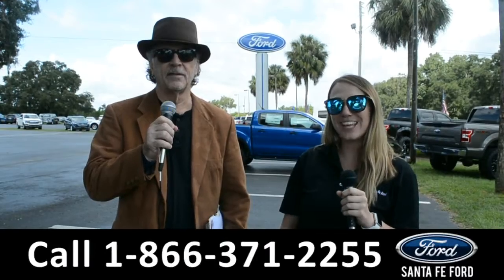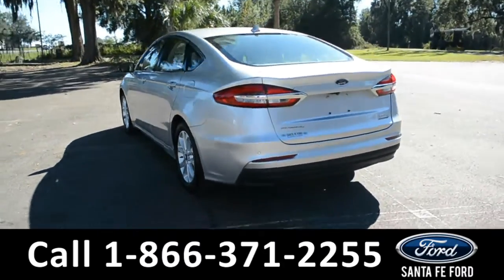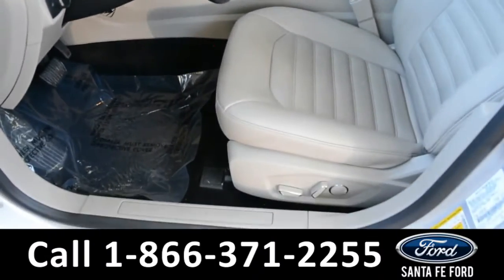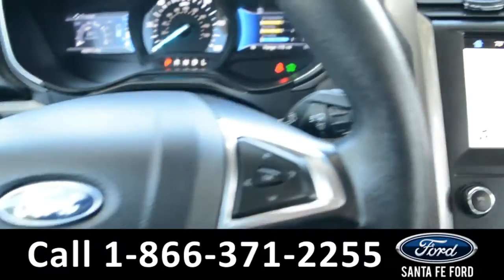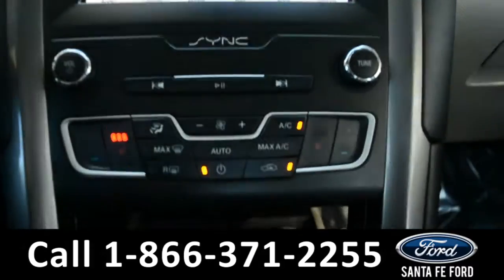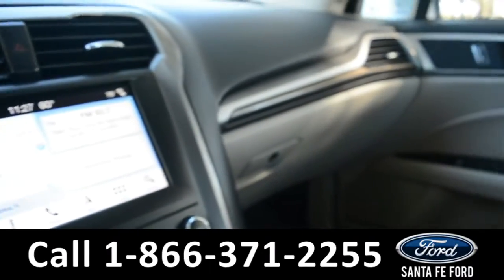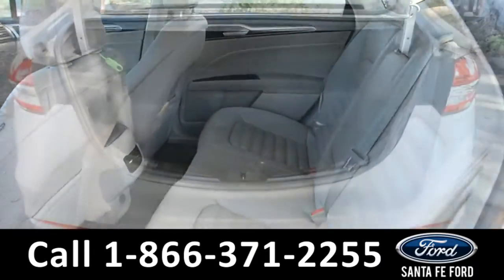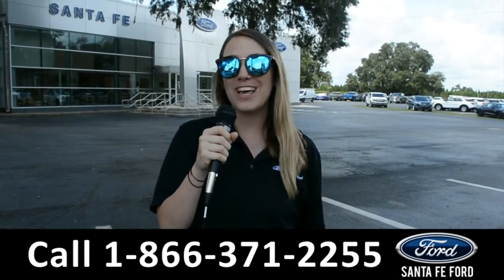Ford Fusion Alachua Gainesville Fl 1-866-371-2255 Stock# G-40856P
video videos Ford Fusion Alachua Gainesville Fl